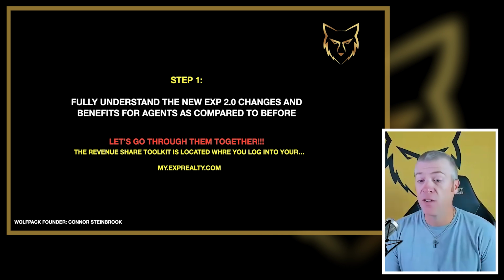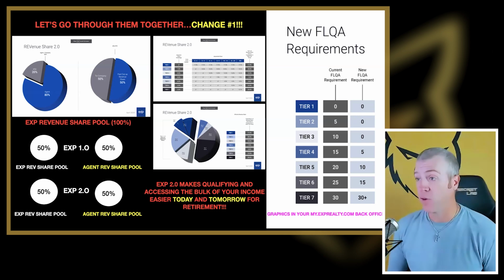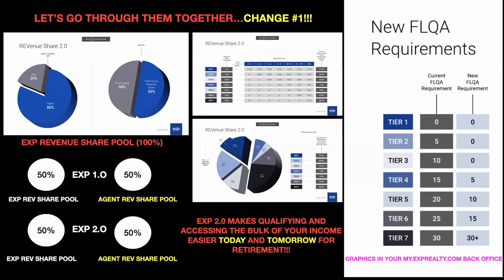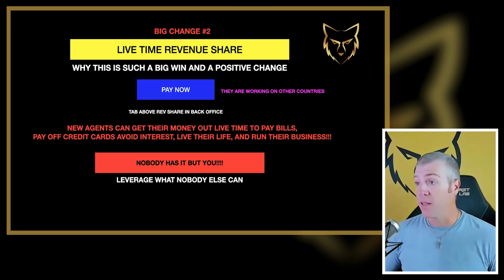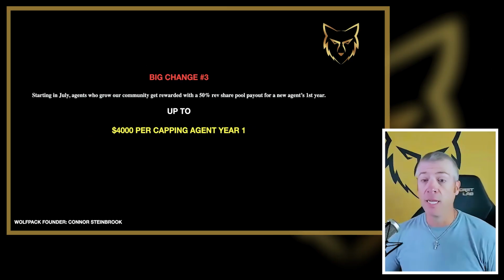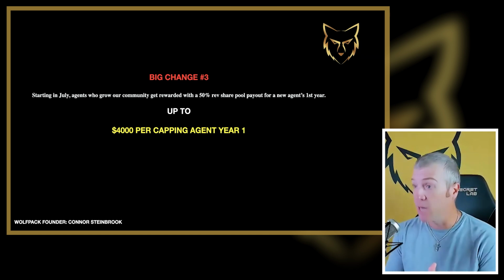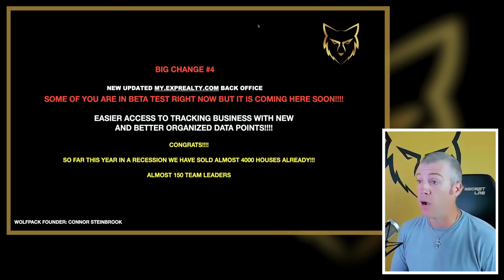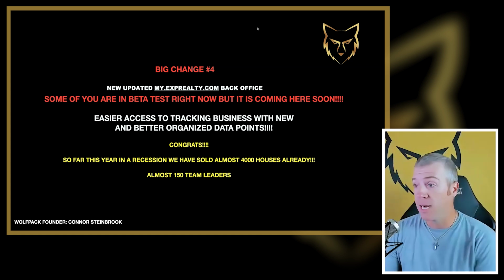Join eXp Realty | Connor Steinbrook Explains How to Maximize eXp Realty Revenue Share & Stock Value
eXp Realty 2.0  | Connor Steinbrook Explains How to Maximize eXp Realty Revenue Share & Stock Value

In this video, join eXp realty discussions as real estate expert Connor Steinbrook, explains the strategy of eXp Realty, revealing how you can leverage the updated eXp Realty Revenue Share model and boost your eXp Stock Value. Whether you're already part of the eXp community or considering the switch, these insights are crucial for anyone looking to grow their real estate business.

🔥 Key Takeaways:

* Understand the new eXp Revenue Share Chart and how it simplifies earnings potential.
* Learn how Wolfpack eXp and other top eXp Realty teams are taking advantage of these updates.
* Discover advanced back-office tools designed to provide detailed analytics, helping you track and maximize your performance.

💡 Why You Should Join eXp Realty:

* Increased revenue share opportunities
* Access to cutting-edge tools and data
* A supportive community like Wolfpack eXp that empowers your success

Watch now to stay ahead in the competitive world of real estate, and consider why joining eXp Realty might be your best move yet.

👥 Join the Conversation:
Have questions about the eXp 2.0 Strategy or considering joining eXp Realty?

I'm Connor Steinbrook, and I created this channel to share my real business experience with entrepreneurs. I founded the Wolfpack Organization under eXp Realty, now nearly 2100 agents strong. I've also worked in insurance, network marketing, small business, digital marketing, and consulting, aiming to help entrepreneurs grow their businesses. 🐺